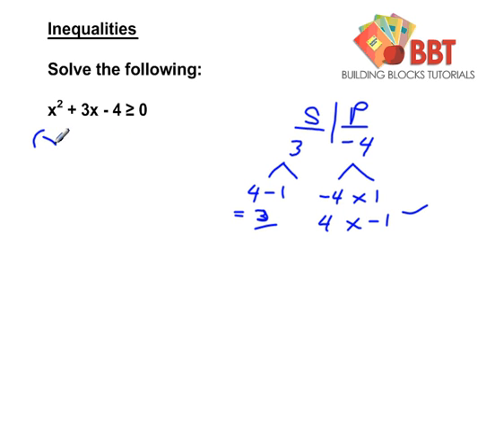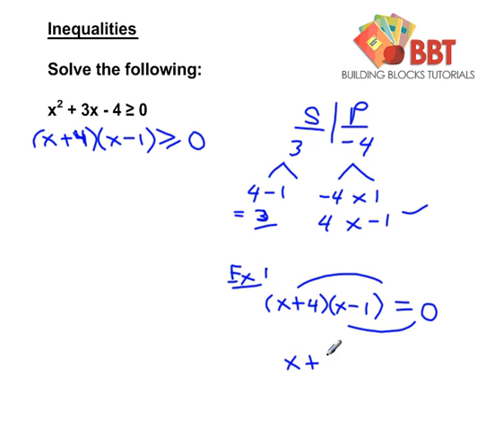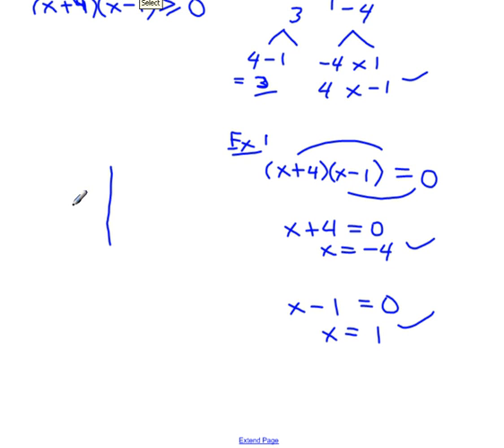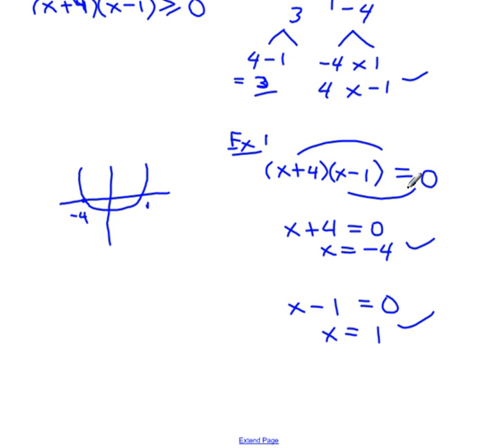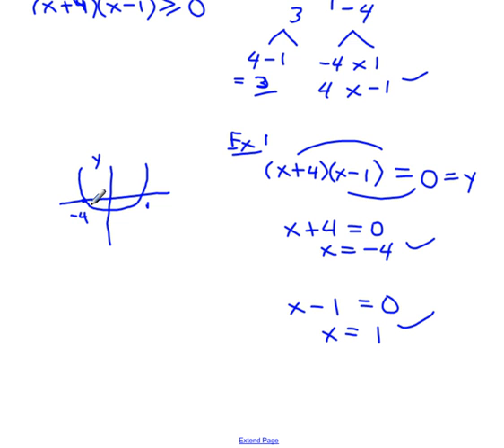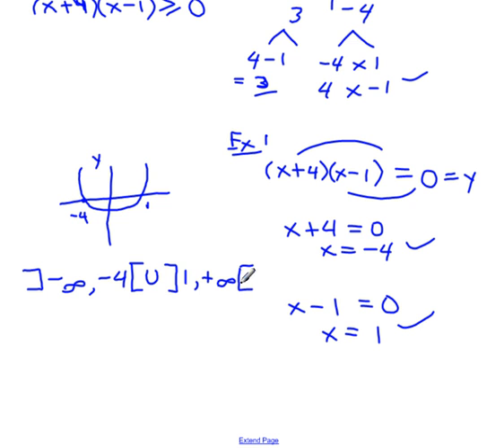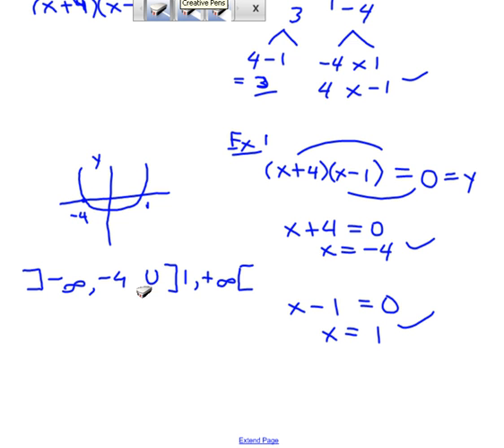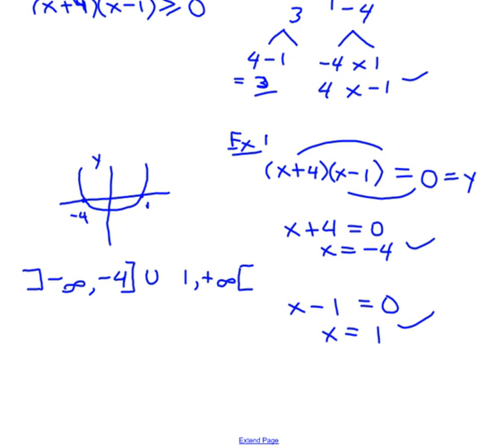inequalities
Inequalities made simple.